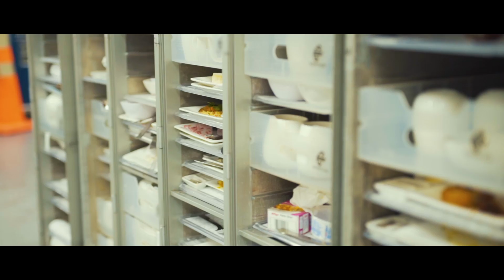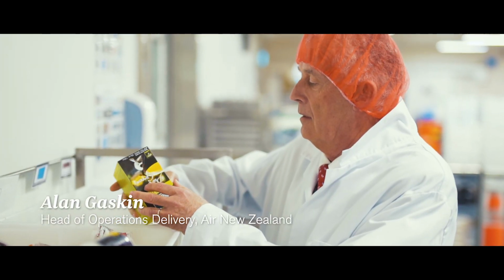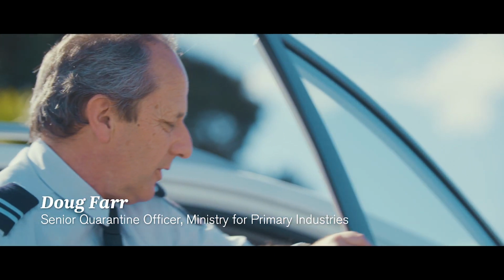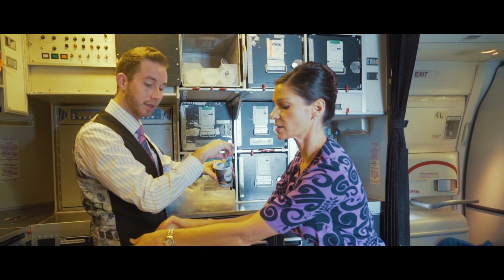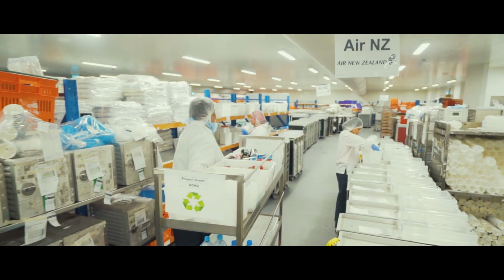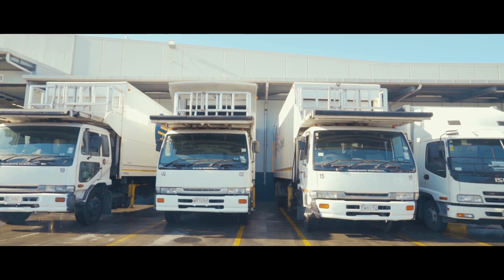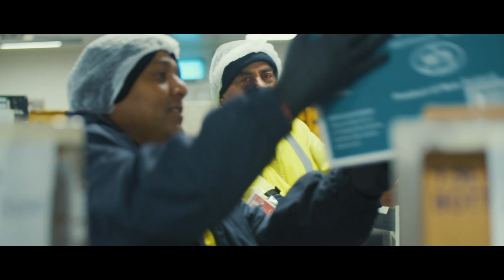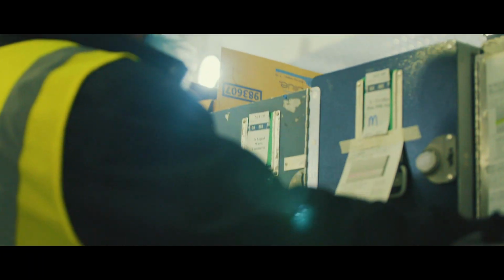Air New Zealand and LSG Sky Chefs Collaborate on Reducing Inflight Waste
LSG Sky Chefs has teamed up with Air New Zealand and the New Zealand Ministry for Primary Industries (MPI) to tackle inflight waste from Air New Zealand’s international services arriving in Auckland.